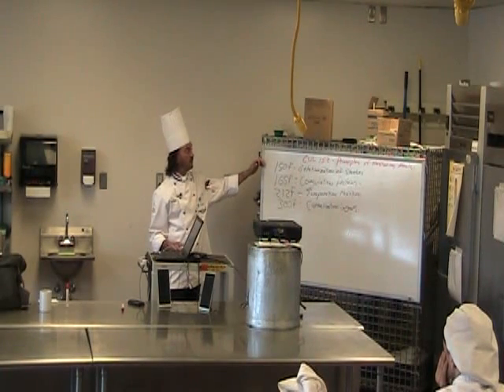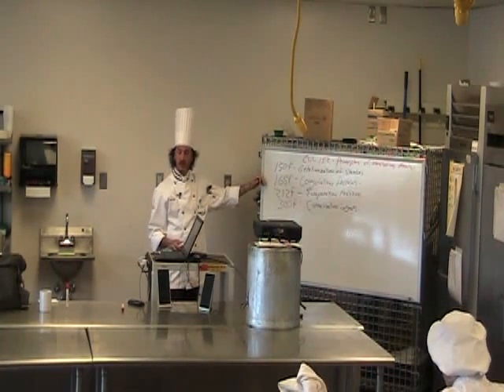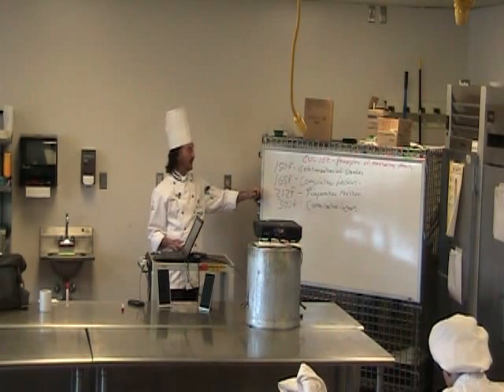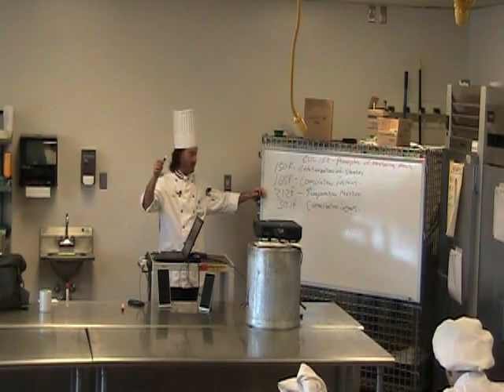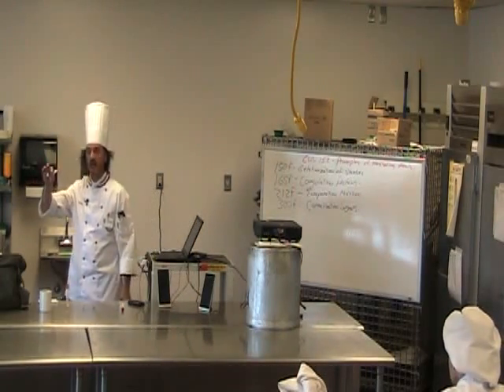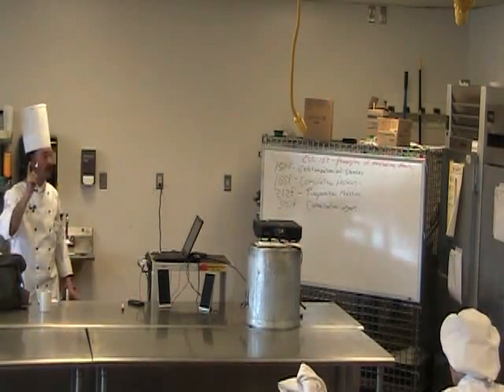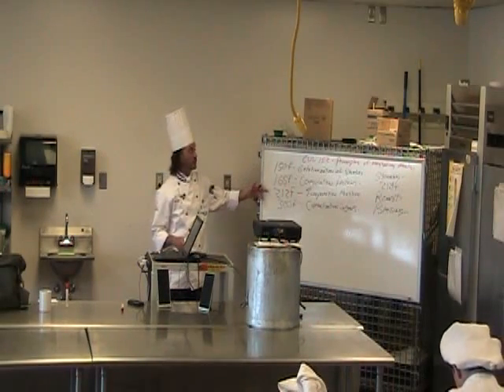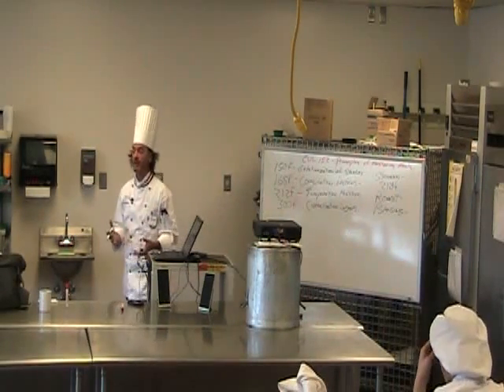How Does Food Cook?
There is a basic progression of temperatures that answers the question "How Does Food Cook".  At each temperature, food reacts differently.

Discover "The 5 Skills Taught In Culinary School That Are Essential In All Of Cooking", a FREE webinar workshop that will give you the same insights and techniques taught in culinary college so YOU can cook like a chef at home!

The webinar is totally FREE to you. There is no scam, no catch, no trick. I will never sell or give your email to anyone. I'm just a chef who loves to teach and empower people over written recipes for great food at home.